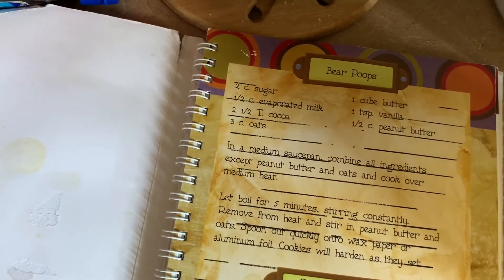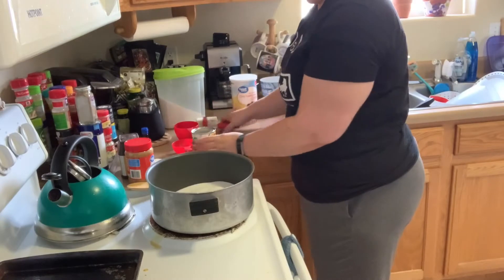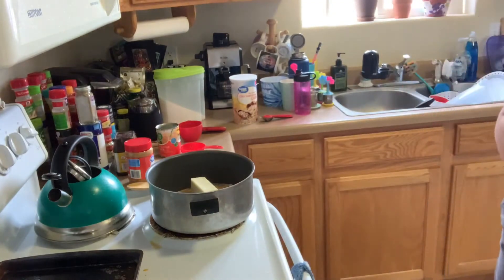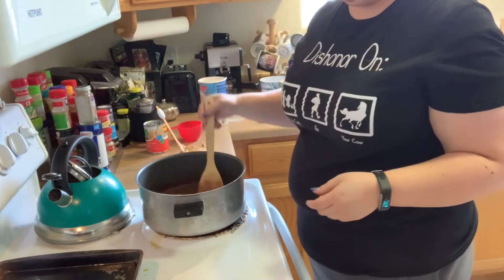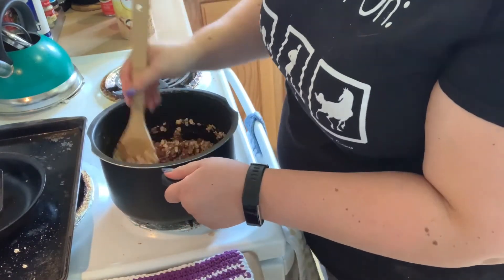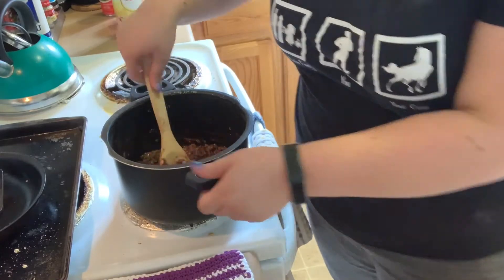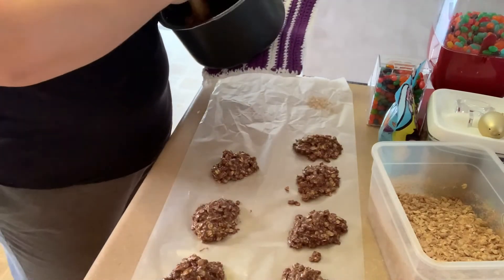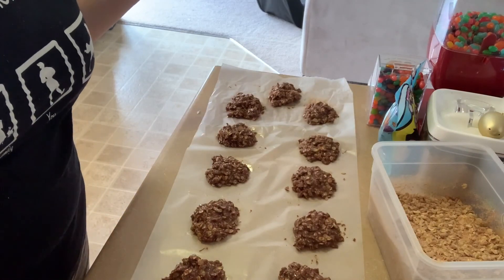Making Cookies with Ms. Amy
Ms. Amy attempts to make No-bake Cookies.